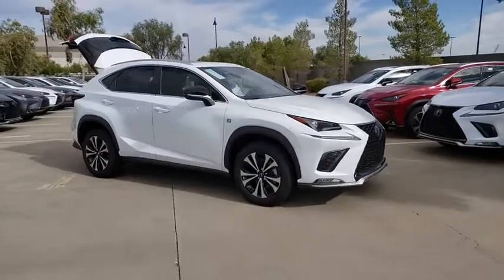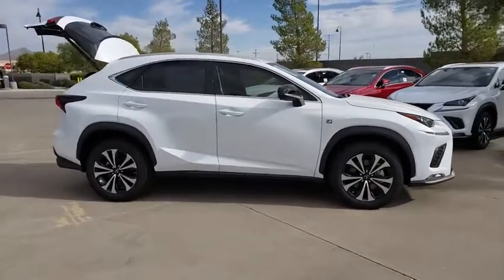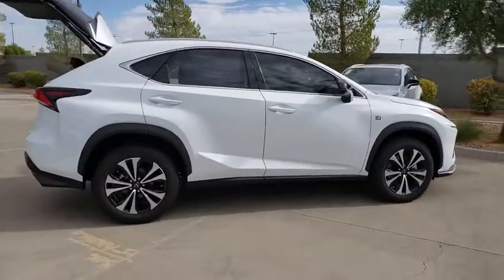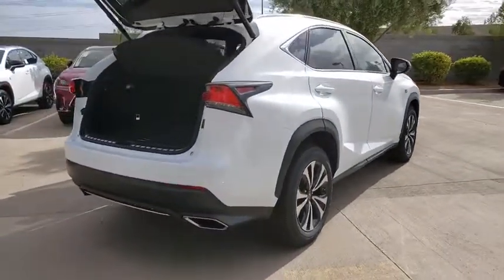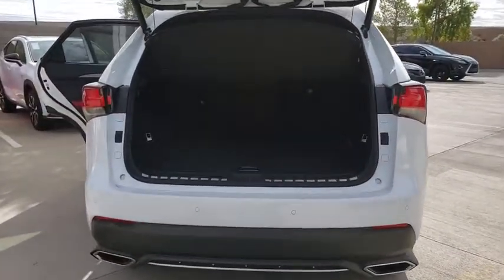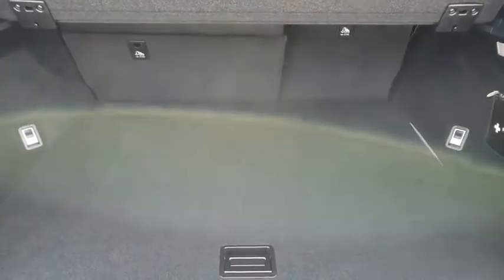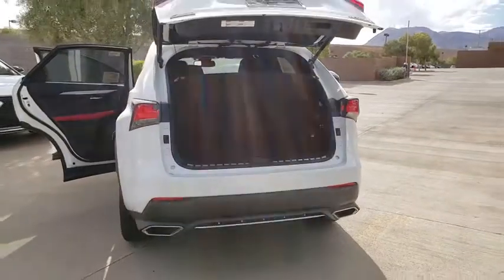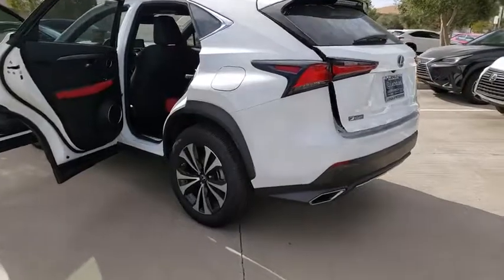2020 LEXUS NX Las Vegas, Henderson, St. George, Cedar City, Summerlin, NV 0H200061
WHITE New 2020 LEXUS NX available in Las Vegas, Nevada at Lexus of Henderson. Servicing the Henderson, St. George, Cedar City, Summerlin, NV area.
2020 LEXUS NX NX 300 F SPORT - Stock#: 0H200061 - VIN#: JTJSARBZ4L5003266

Side Impact Beams,Dual Stage Driver And Passenger Seat-Mounted Side Airbags,Forward Collision Mitigation,Tire Specific Low Tire Pressure Warning,Dual Stage Driver And Passenger Front Airbags,Curtain 1st And 2nd Row Airbags,Airbag Occupancy Sensor,Driver Knee Airbag and Passenger Cushion Front Airbag,Rear Child Safety Locks,Outboard Front Lap And Shoulder Safety Belts -inc: Rear Center 3 Point, Height Adjusters and Pretensioners,Deeply Bolstered Sport Front Bucket Seats -inc: 8-way power driver and power front passenger seats w/fore-aft slide, fore-aft recline, front vertical height, rear vertical height and power lumbar support (driver's seat only),Driver Seat,Passenger Seat,60-40 Folding Split-Bench Front Facing Manual Reclining Fold Forward Seatback Rear Seat,Power Tilt/Telescoping Steering Column,Front Cupholder,Rear Cupholder,Compass,Valet Function,Remote Releases -Inc: Mechanical Fuel,Cruise Control w/Steering Wheel Controls,Distance Pacing,Dual Zone Front Automatic Air Conditioning,HVAC -inc: Underseat Ducts and Console Ducts,Illuminated Locking Glove Box,Leatherette Door Trim Insert,Interior Trim -inc: Leatherette Upholstered Dashboard,Full,Unique Gear Shift,Black Headliner,Metallic Sport Trim,Aluminum Pedals & Foot Rest,Day-Night Rearview Mirror,Driver And Passenger Visor Vanity Mirrors w/Driver And Passenger Illumination, Driver And Passenger Auxiliary Mirror,Full Floor Console w/Covered Storage, Mini Overhead Console and 2 12V DC Power Outlets,Front Map Lights,Fade-To-Off Interior Lighting,Carpet Floor Trim,Cargo Area Concealed Storage,Folding Cargo Cover,Cargo Features -inc: Cargo Tray/Organizer,Cargo Space Lights,Tracker System,Instrument Panel Bin, Driver And Passenger Door Bins,Delayed Accessory Power,Outside Temp Gauge,Analog Display,Turbo Boost Gauge and G-Meter,Seats w/Leatherette Back Material,Manual Adjustable Front Head Restraints and Manual Adjustable Rear Head Restraints,Front Center Armrest and Rear Center Armrest w/Storage,2 Seatback Storage